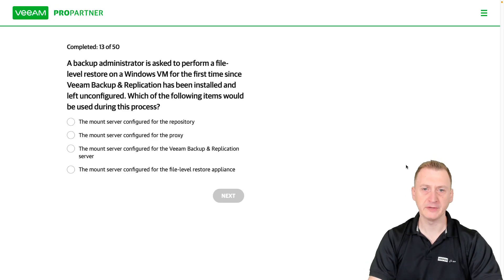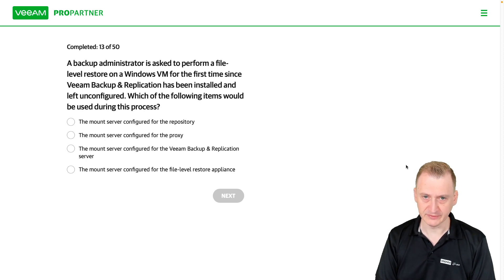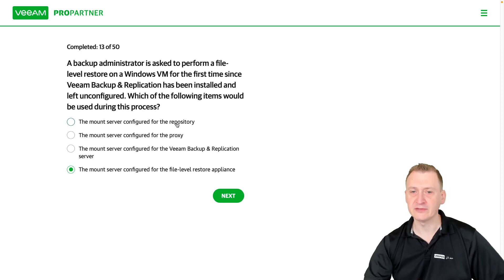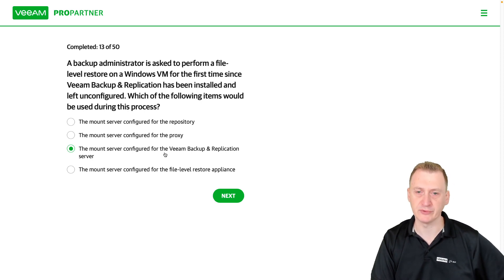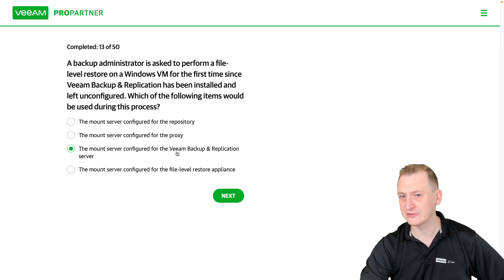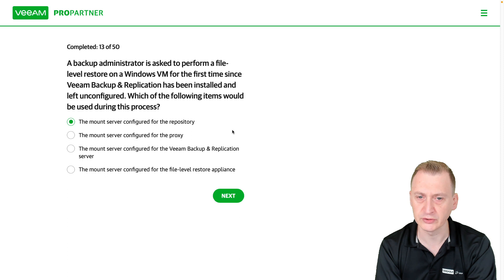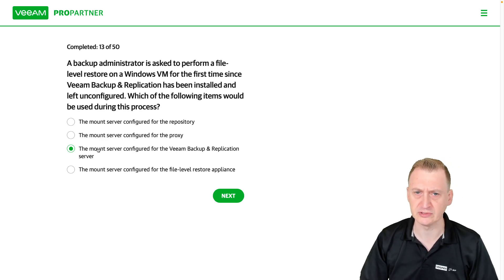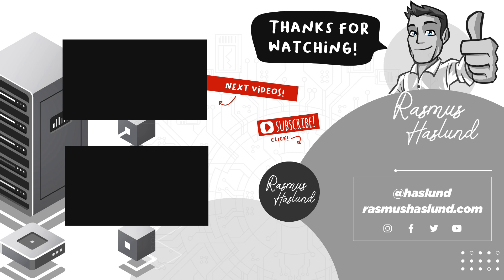Veeam Certified Engineer - VMCE 2021 practice exam official: Question 21